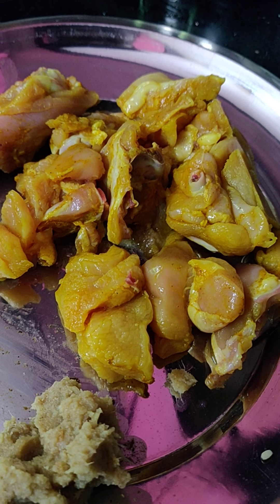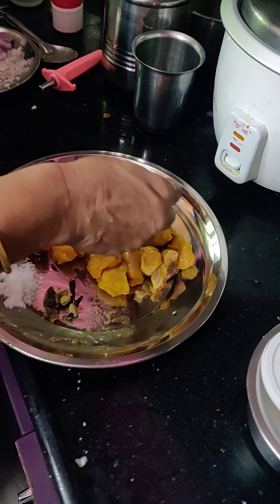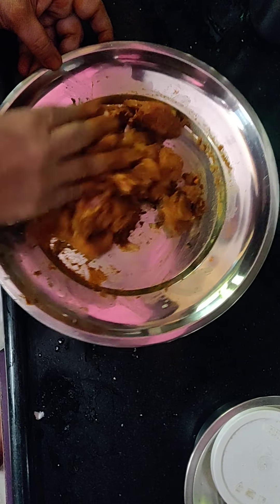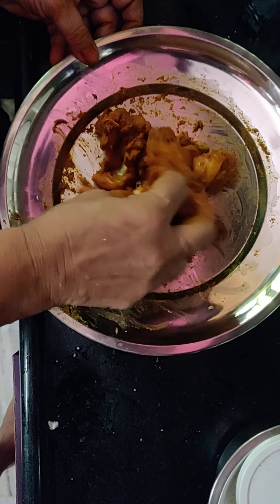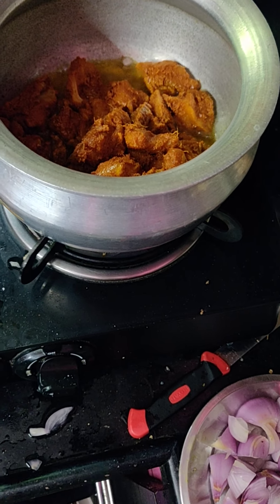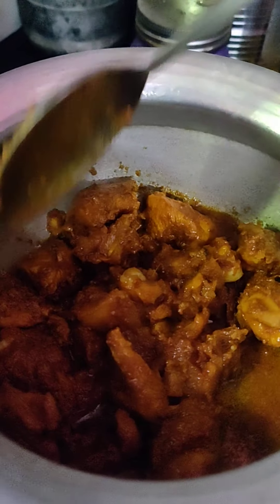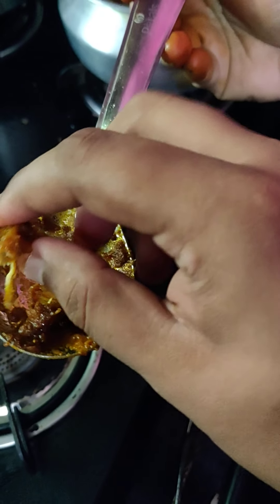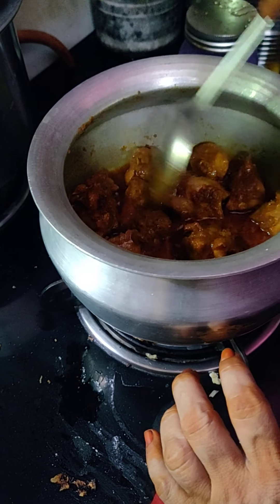Homemade Chicken Fry || Quick Non-Veg Recipe || Sudha's Kitchen